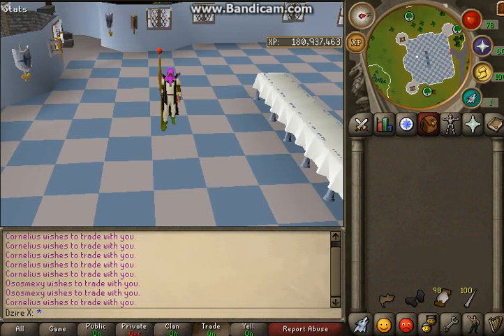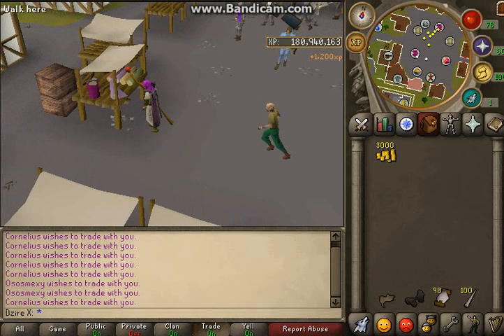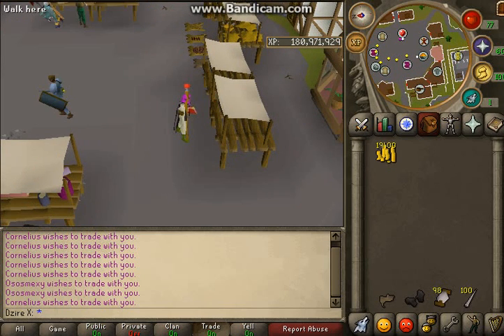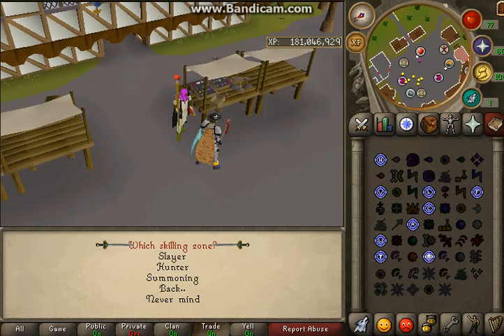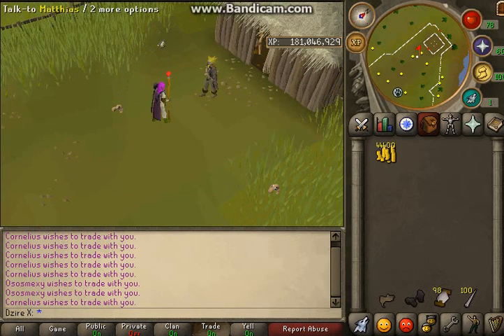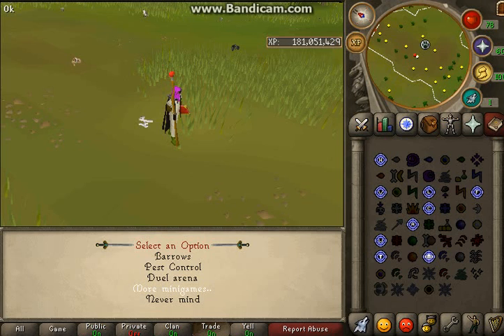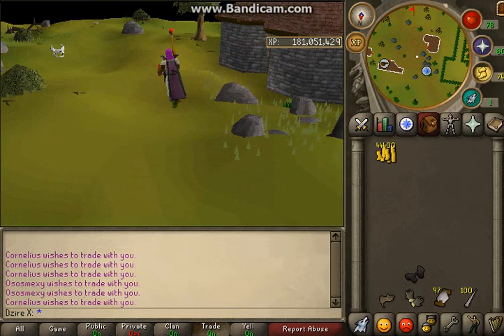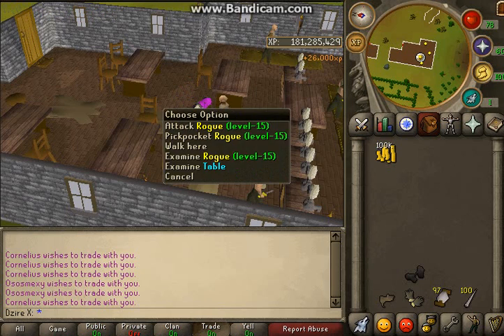1-99 Thieving Guide! | Dzire | PkHonor